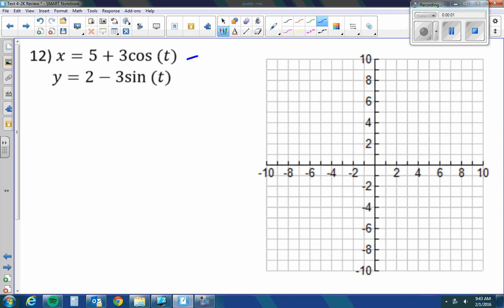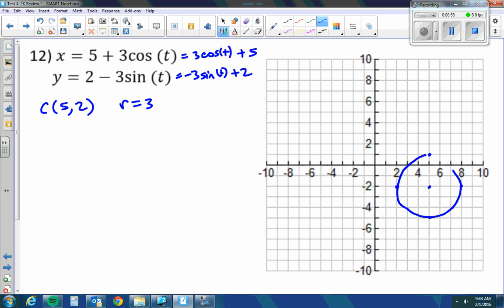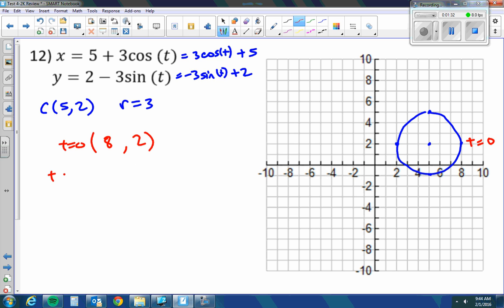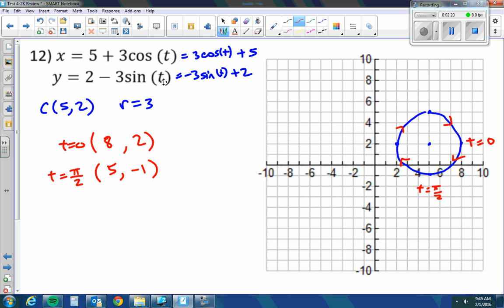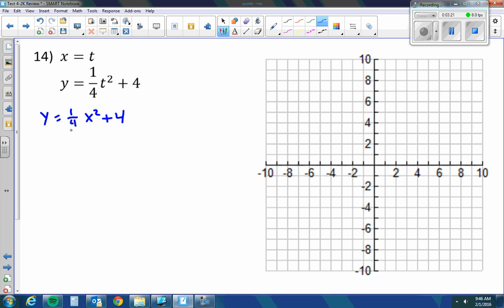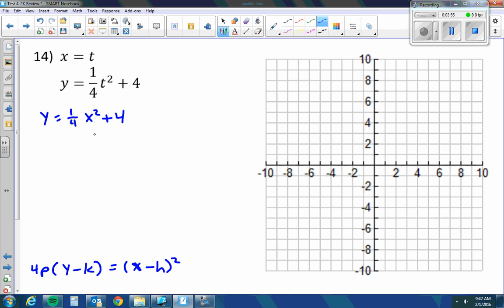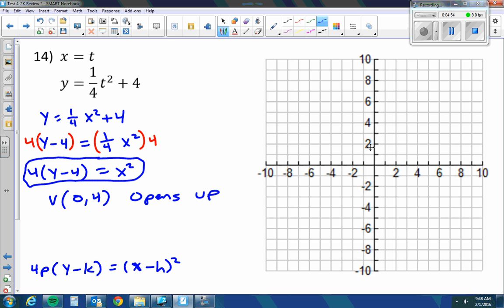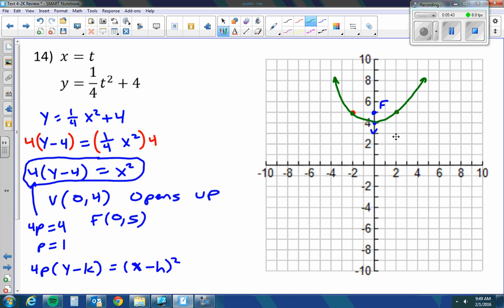Test 4-2K Review KEY prob 12 and 14